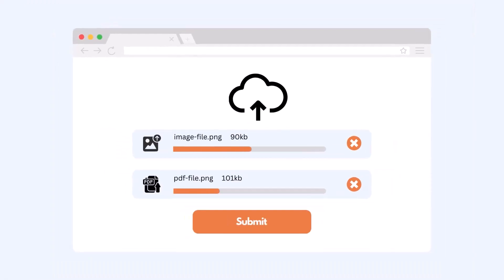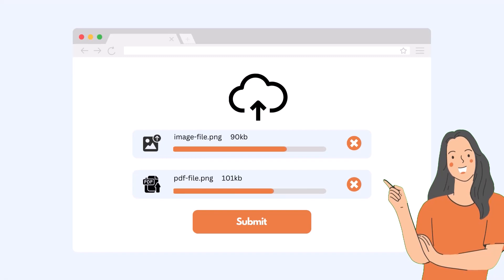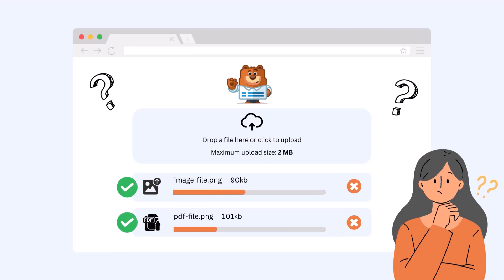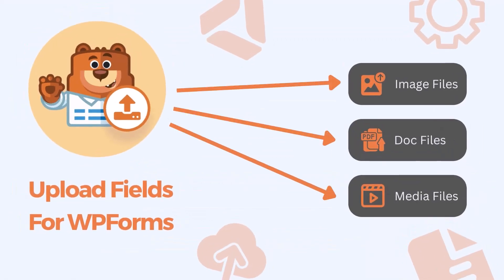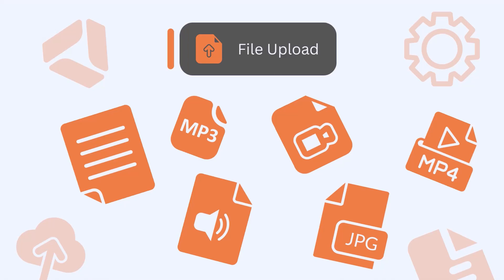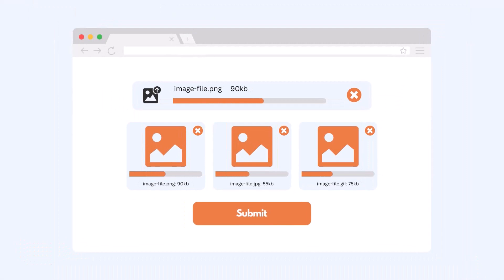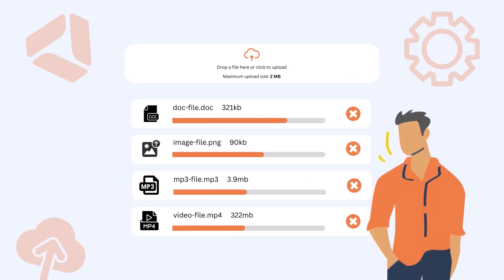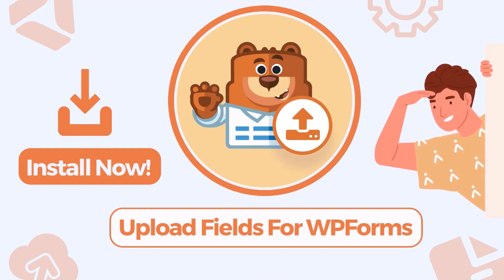Upload Fields for WPForms - File Upload, Image Upload & Google Drive Upload Field for WPForms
File upload field plays such an important role, for your website users to interact and express themselves better, in a smart way. But how can you enable the file uploading feature in your WordPress website, with WPForms fully for free?

Luckily we build Upload Fields for WPForms plugin, which allows you to upload files, and documents with easy interactions.

✨ Upload Fields for WPForms Features

➤ File Upload Field for WPForms
➤ Image Upload Field for WPForms
➤ Google Drive Upload Field for WPForms